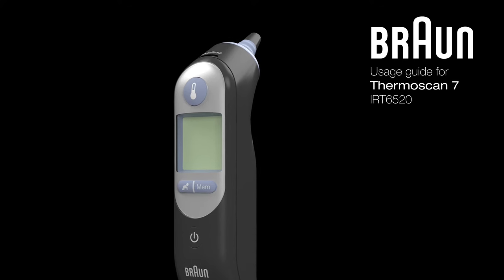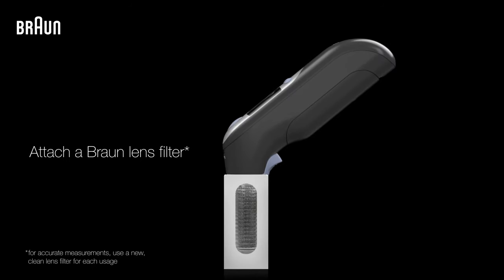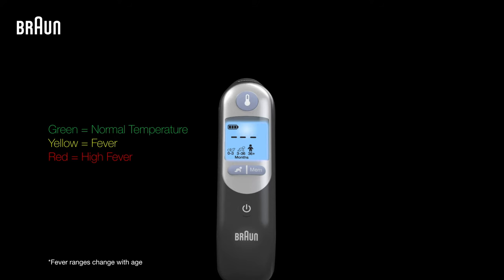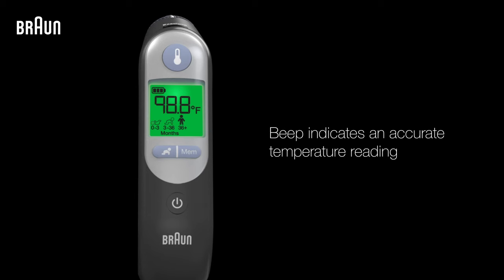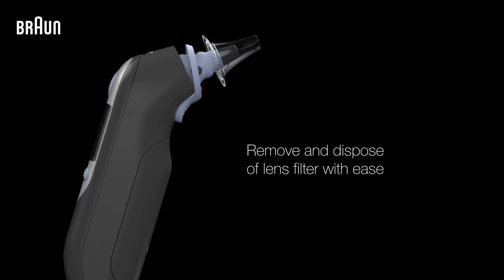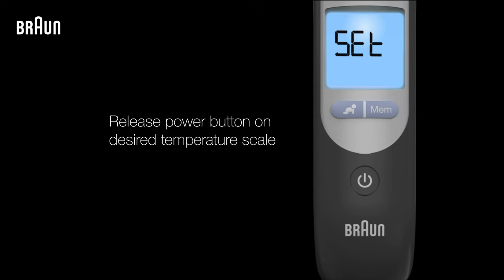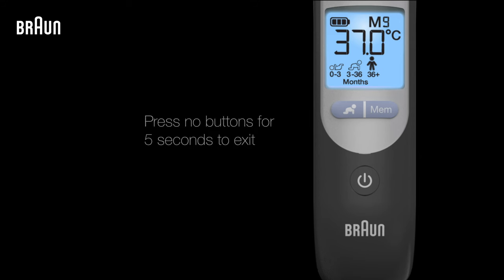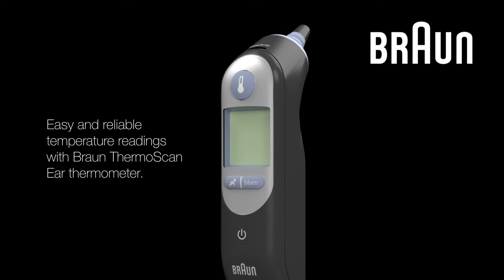Braun ThermoScan 7 Ear Thermometer IRT6520BUS - Getting Started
Braun ThermoScan 7 features the new Age Precision technology which takes the guesswork out. Easily set the age of your child (0-3 months, 3-36 months and 36 months- adult) and use the color coded display to quickly interpret the reading based on your child’s age.

The 2019 Best of Baby Award Winner for Top Thermometer by The Bump.

Get started with only a few simple steps. First, remove the protective cap or case from the thermometer. Then press the “Power/On” button to turn it on.

Once powered on, your thermometer will display the last temperature it measured for five seconds. Next, attach a lens filter to your thermometer by pushing the probe directly into the lens filter box and then removing it. Then select the appropriate age range by pressing the “Age Precision” button which will help inform the thermometer’s fever guidance system.

The fever guidance system will change the display to either green, yellow or red depending on the temperature reading of the age group selected. Once the age range has been selected, insert the thermometer probe snugly into the ear canal. Then press and release the Start button. Your thermometer’s ExacTemp® light will pulse while it reads the temperature of the ear drum.

Once your thermometer has finished taking a temperature reading, you’ll hear a confirmation beep and the temperature reading will be shown on the thermometer display, along with a green, yellow or red color from the fever guidance system; which accurately reflects your body’s core temperature, providing a reliable temperature reading. Now you can remove and dispose of the lens filter by simply pressing the eject button.

To change the temperature scale of your thermometer between Fahrenheit and Celsius, the thermometer must be turned off. Once it’s off, press and hold down the power button. The display will then show the different temperature scale options. Release the power button when the temperature scale you’d like to use is shown and a short beep will confirm the new setting.

You can also access the last nine temperatures that were measured by your thermometer by pressing the “MEM” button. Each stored measurement will be displayed with a number to help you easily keep track of them. The thermometer will automatically exit memory mode when no buttons have been pressed for five seconds.

This thermometer also has a handy night light feature where the display will light up for 15 seconds when any button is pressed.